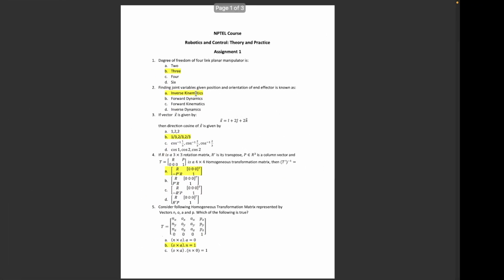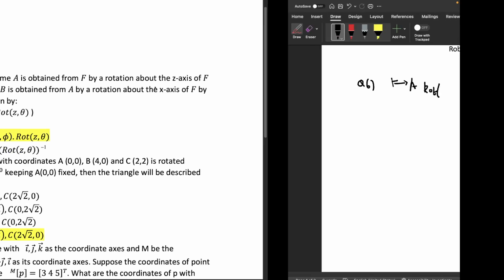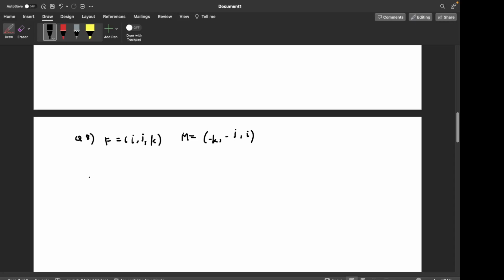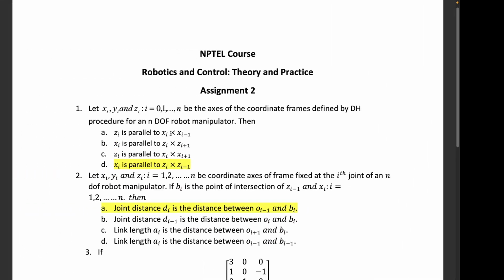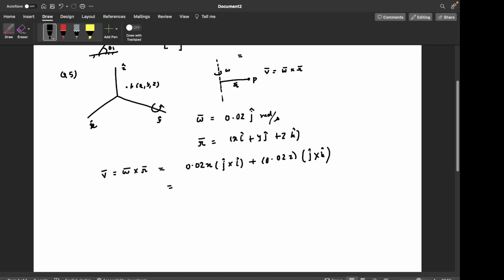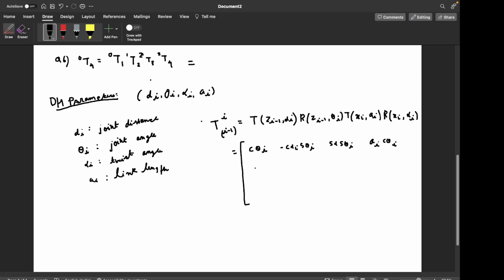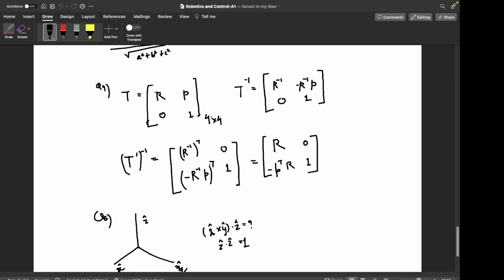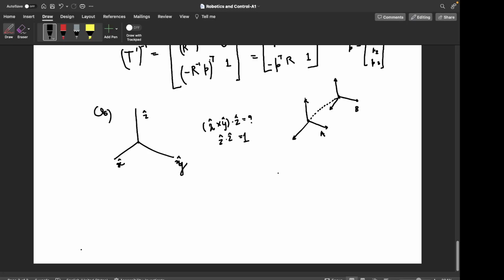Discussion Hour 1 (Week 1 and 2)